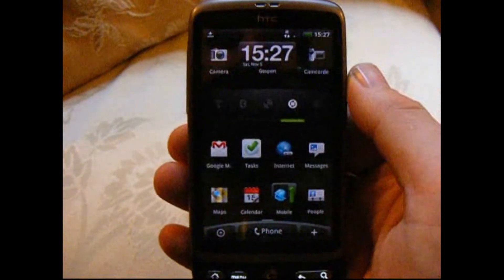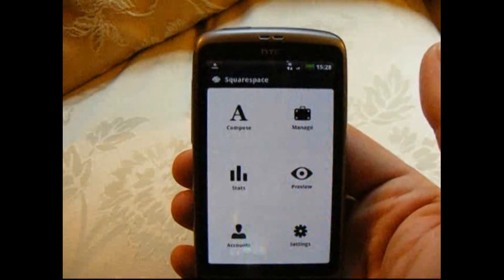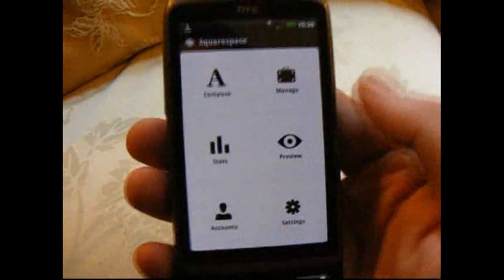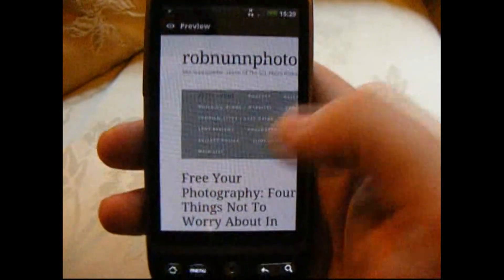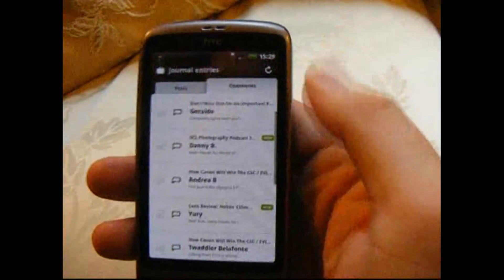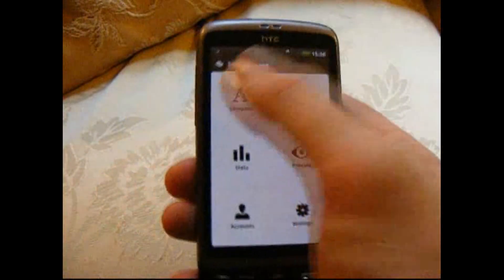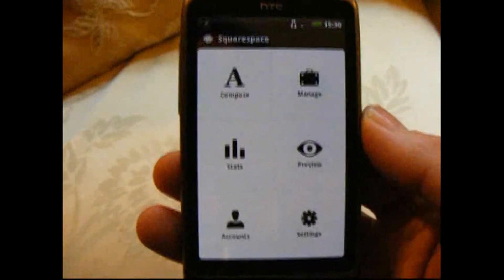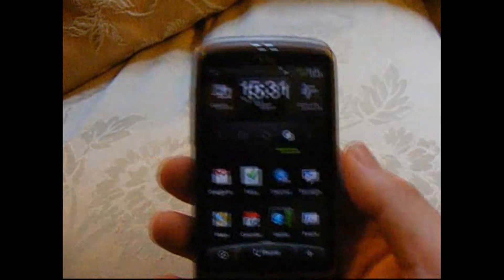Squarespace App for Google Android Phones (HTC Desire)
If you've got a Squarespace website, and an Android Phone, this is a must-have app, let down only by the Android keyboard.

Thanks, Rob.